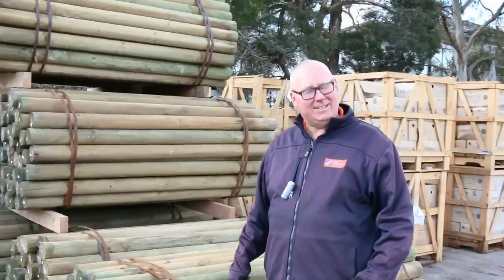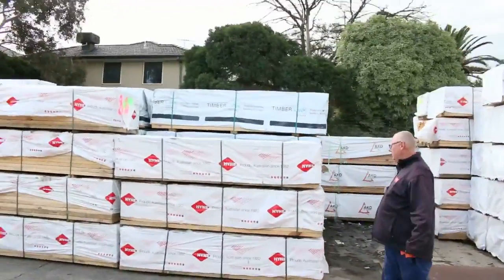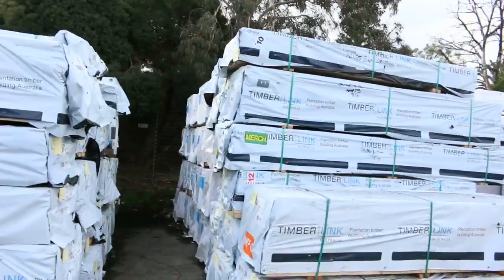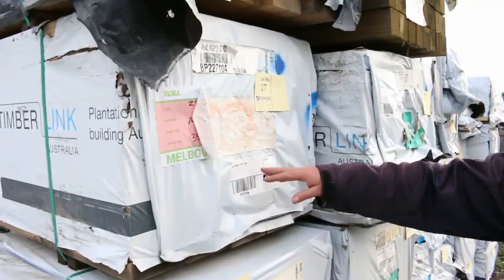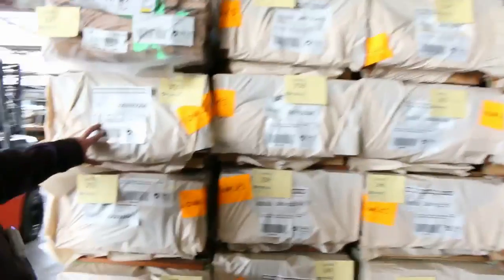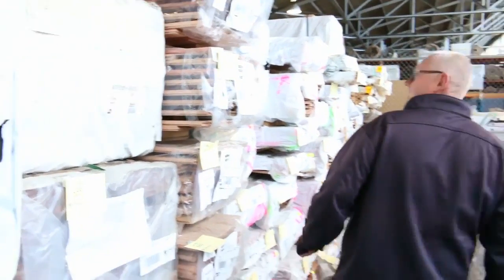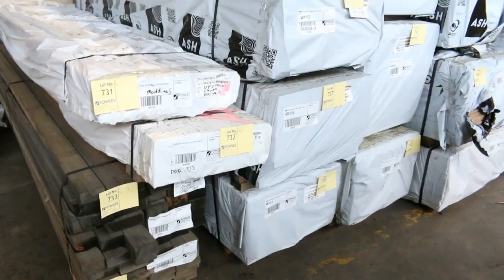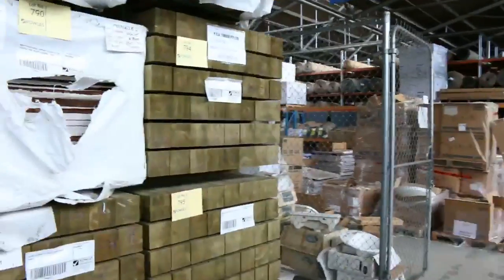Timber Auction 24 August